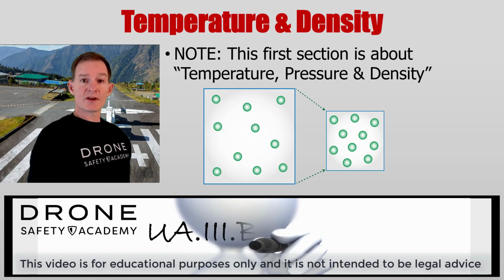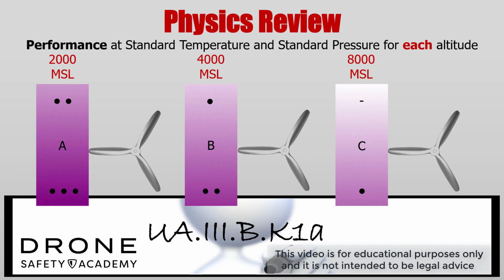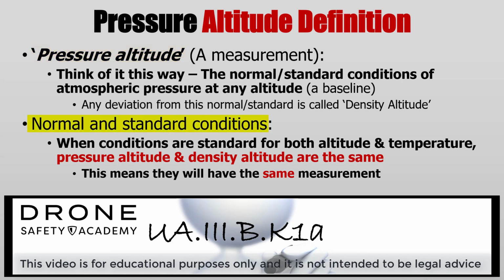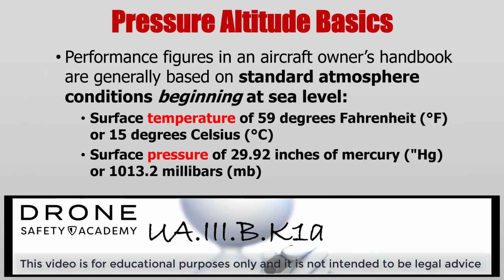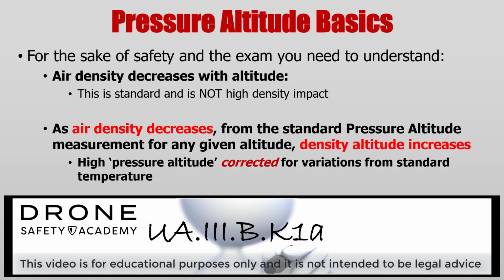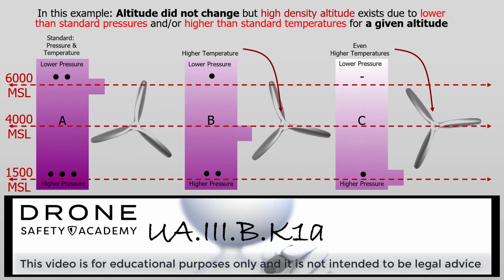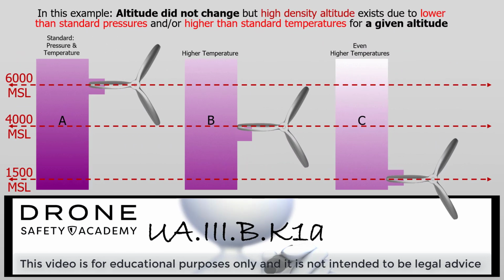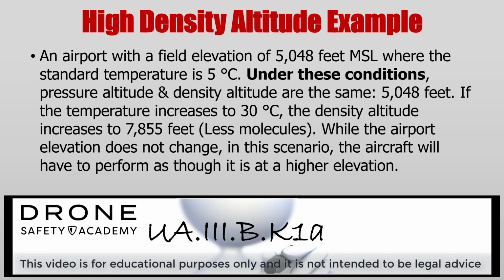UA.III.B.K1a Drone Certification 2019 - Density altitude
Training Sequence: NOOBS 73 of 82

UA.III.B.K1a Density altitude
Source [AIM: 7-5-6 i, PH: 8-7 & 11-3]

Most of the language is this section involves manned aircraft, but the principles and effects remain the same with sUAS operations and the FAA believes that the sUAS pilot should understand the effects of density altitude.
NOTE: This section is about “Density Altitude” and understanding when it is high density altitude or low density altitude.

To better understand this section a review of a few principles of physics in two parts.

Part 1)
The effect of temperature on molecules. Consider a cubic container of air A) 0 Celsius (32 Fahrenheit) now consider two other containers or air. B) One at 15 Celsius (59 Fahrenheit), and C) 30 Celsius (86 Fahrenheit). Container A will have more air molecules than the other two because the colder temperature reduces distance between molecules and slows down the movement of the air molecules. Therefore, more molecules will fit into container A when compared to B & C. Container C will have the least number of molecules because the heat increases the distance between molecules and increases the movement.

Part 2)
Propeller and aircraft lift efficiency. A spinning propeller, in air, pushes air molecules to provide thrust and/or lift. Now let’s consider the temperatures stated in part 1 to achieve 100 feet of aircraft lift at an arbitrary altitude of 4000 MSL for each temperature: A propeller in a temperature of 0 Celsius (32 Fahrenheit) might only have 800 revolutions per minute (rpm) to achieve the 100 feet of lift (efficient). A propeller in a temperature at 15 Celsius (59 Fahrenheit) might have 1000 revolutions per minute (rpm) to achieve the same 100 feet of lift at the same altitude (less efficient). A propeller in temperature of 30 Celsius (86 Fahrenheit) will have to work harder with 1200 revolutions per minute (rpm) to achieve the 100 feet of lift (least efficient). All this at the same altitude!
‘Density Altitude’ is better explained with an introduction of ‘Pressure Altitude’: ‘Pressure altitude’ (a measurement) describes the normal or standard conditions of atmospheric pressure at any altitude (a baseline). Any deviation from this normal/standard is called ‘Density Altitude’. For the purpose of this training ‘density altitude’ may be explained as either high or low.

When conditions are standard/normal  (altitude and temperature), ‘pressure altitude’ and ‘density altitude’ are the same.

So, for the exam, ‘density altitude’ is (atmospheric) ‘pressure altitude’ corrected for variations from standard temperature.

‘Density altitude’ is a measure of air density at specific temperatures at specific altitudes and is used as a determining criterion in the performance capability of an aircraft.

Performance figures in an aircraft owner’s handbook are generally based on standard atmosphere conditions at sea level with a surface temperature of 59 degrees Fahrenheit (°F) or 15 degrees Celsius (°C) and a surface pressure of 29.92 inches of mercury (“Hg) or 1013.2 millibars (mb).

For the exam you need to understand:
Air density decreases with altitude
The effects of higher than standard temperatures result in an increasing high ‘density altitude’ condition.
High ‘density altitude’ reduces all aircraft performance parameters.